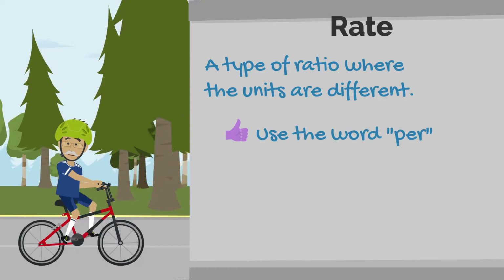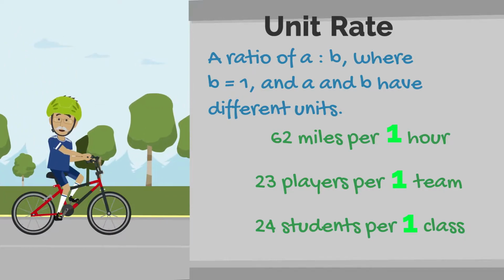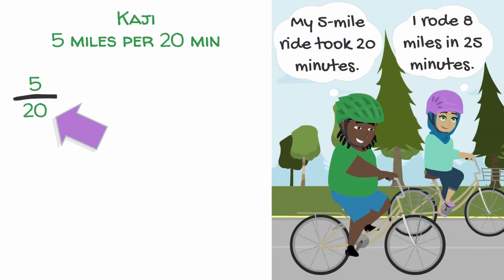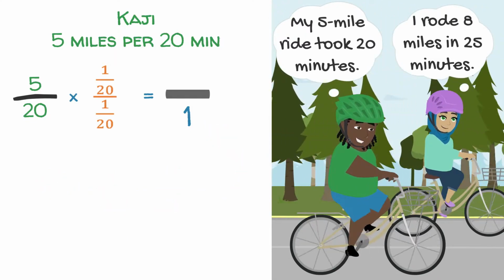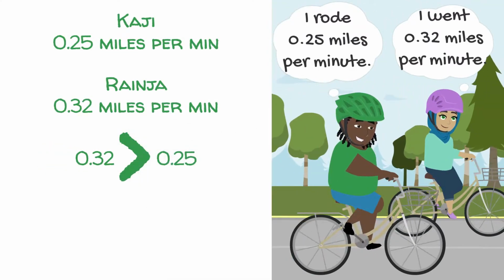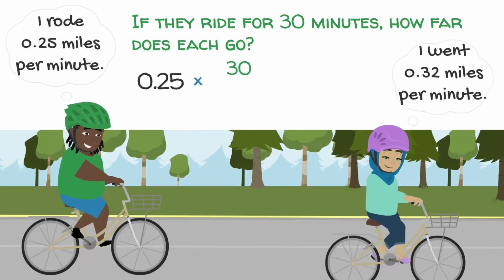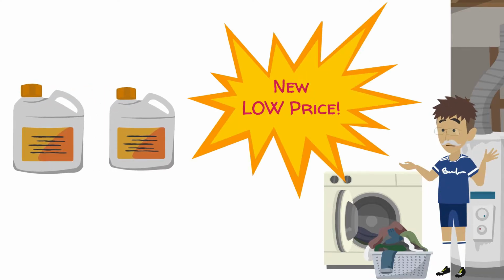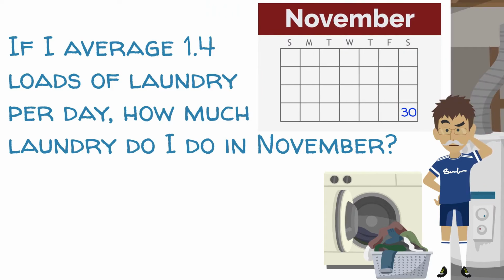Calculating Unit Rates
Learn about unit rates and explore two real-world situations where calculating unit rates is important.  Rates and unit rates are beneficial because humans love to compare things.  Unit rates help us make informed comparisons and even save money on our purchases!  While rates and unit rates are essential to many for their jobs, they are concepts we often encounter in daily life.

Use this video in your mathematics classroom to introduce unit rates or provide it to students to watch independently.  The content within the video is designed for students in grades 6 and up as it introduces rate and unit rate concepts.

Video Index
0:00 – Introduction
0:33 – Definition of a rate
1:11 – Definition of a unit rate
1:39 – Using unit rates to make comparisons
2:30 – Converting a rate to a unit rate
2:48 – Example:  The mathematics behind the scenes
5:39 – Part 2: What is done in practice
6:53 – Example:  Using unit rate to scale values
7:41 – Problem 1
8:08 – Problem 2
8:28 – Problem 3
9:04 – Problem 4
9:23 – Problems 5 and 6
9:52 – Problem 7

6.NR.4:  Solve a variety of contextual problems involving ratios, unit rate, equivalent ratios, percentages, and conversions within measurement systems using proportional reasoning.
6.NR.4.1:  Explain the concept of a ratio, represent ratios, and use ratio language to describe a relationship between two quantities.
6.NR.4.4:  Describe the concept of rates and unit rate in the context of a ratio relationship.
6.NR.4.5:  Solve unit rate problems including those involving unit pricing and constant speed.

6th Grade – Unit 3, with or after the 2nd or 3rd lessons